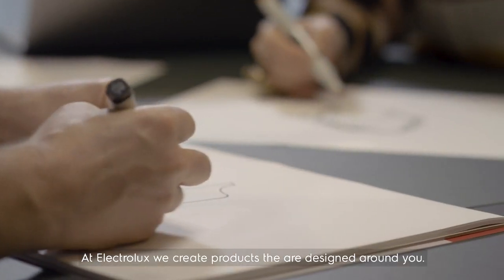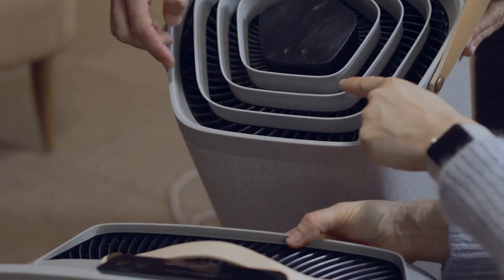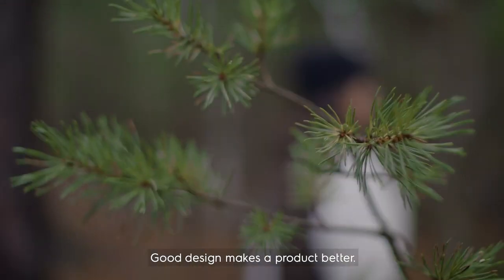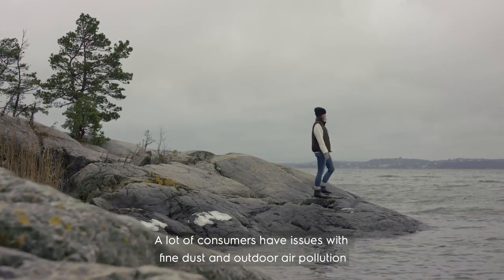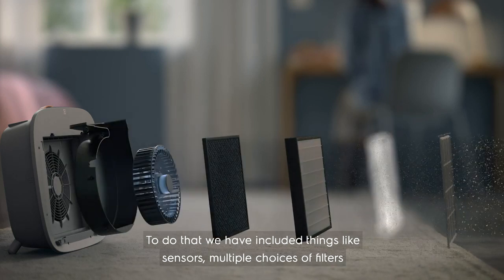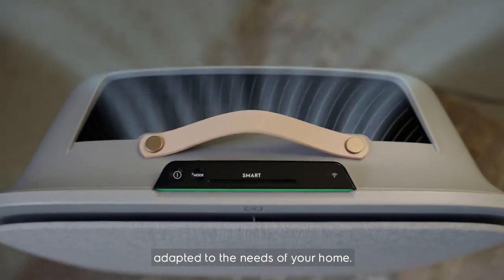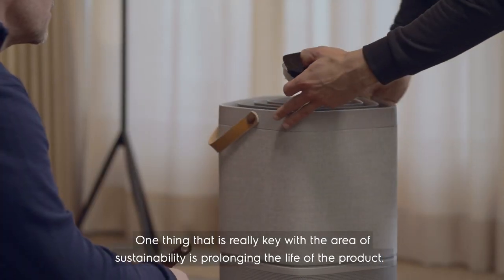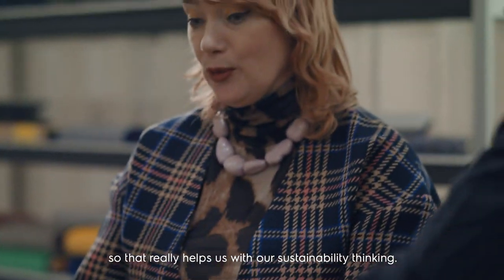Luftrenare i modern design med fantastisk prestanda | Electrolux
Elegans möter effektivitet. Luftrenare i modern design smälter in i sovrummet lika väl som i andra rum i ditt hem.